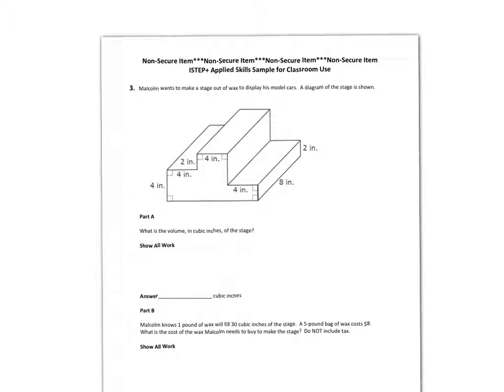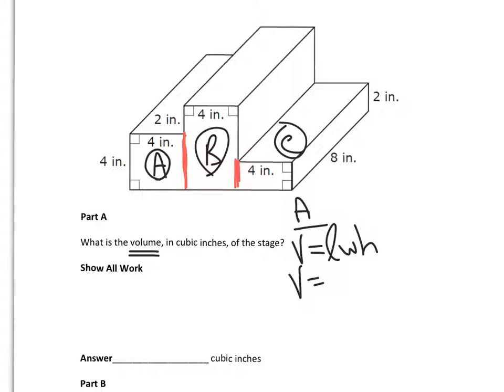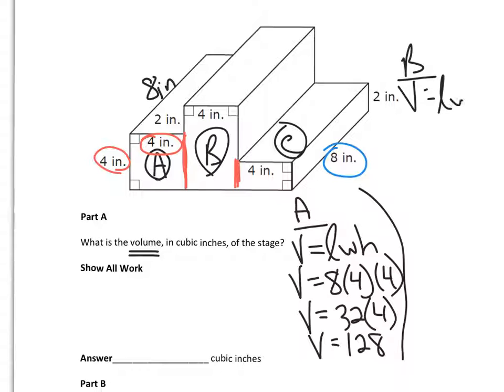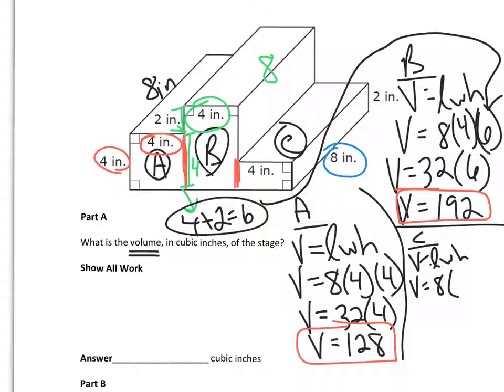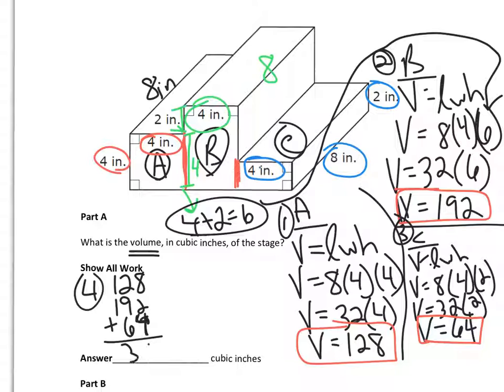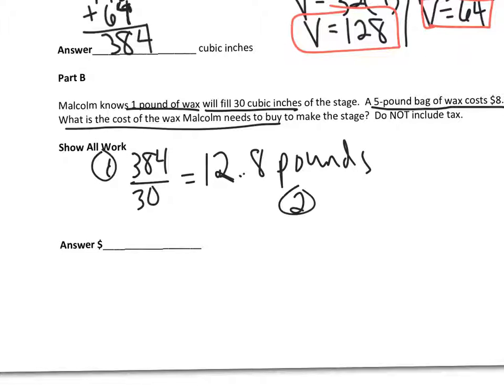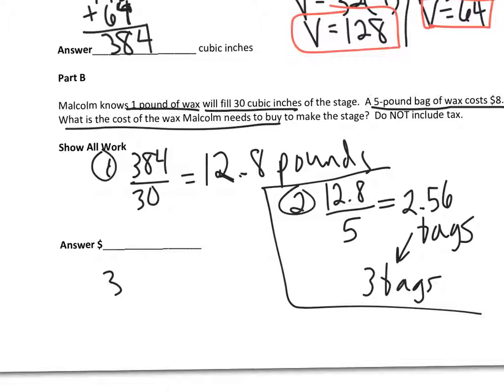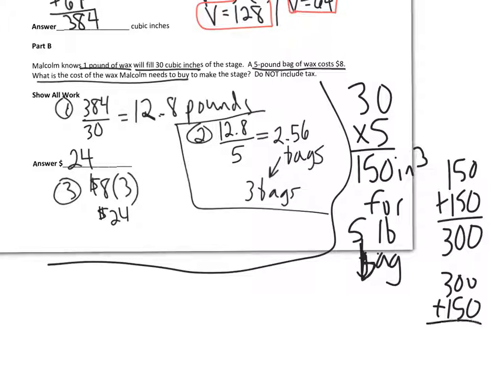7th grade math ISTEP applied skills review